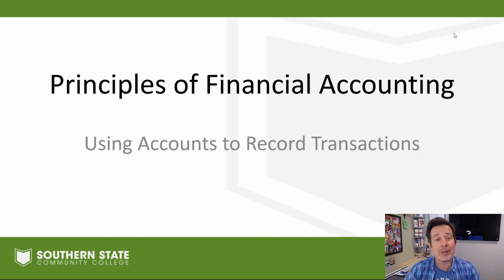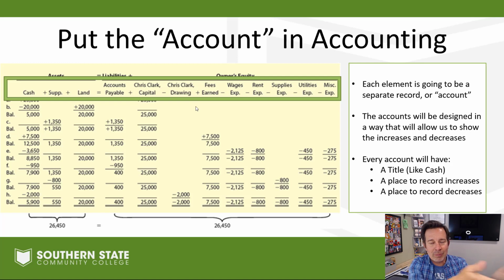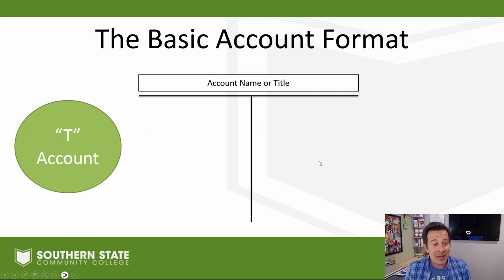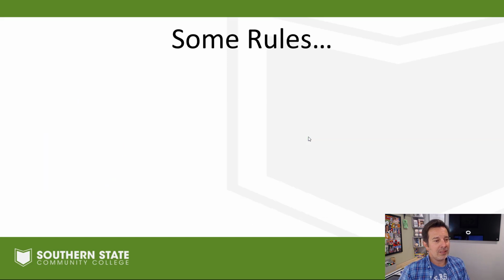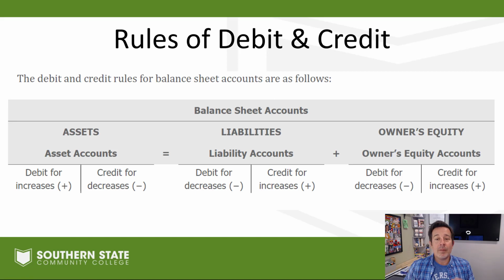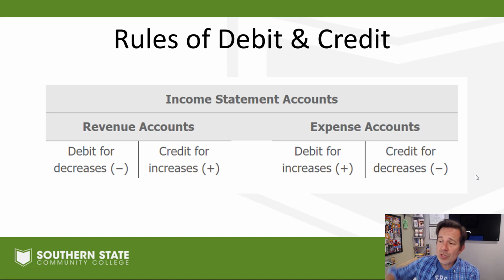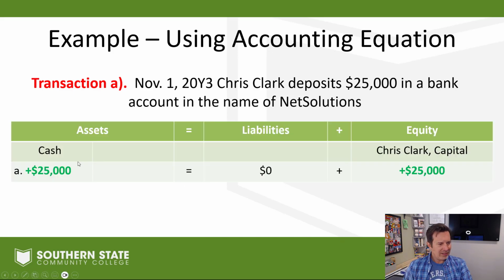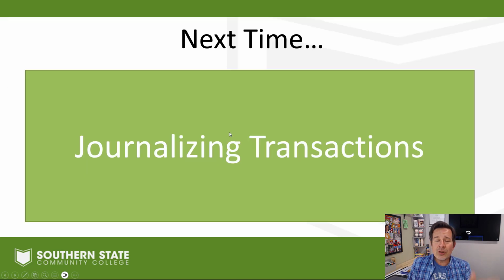ACCT 1101: Using Accounts to Record Transactions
In this video we introduce the idea of using T-Accounts to house transactions instead of plugging them directly into the accounting equation.

We also introduce the idea of Debit & Credit, along with the rules we use to determine how to make an account go up or down.

All of this is important stuff if you're going to understand accounting.

Video 6